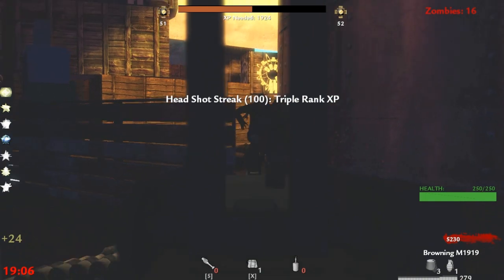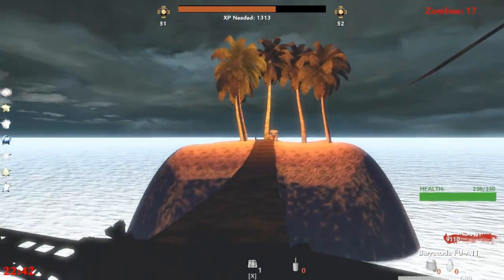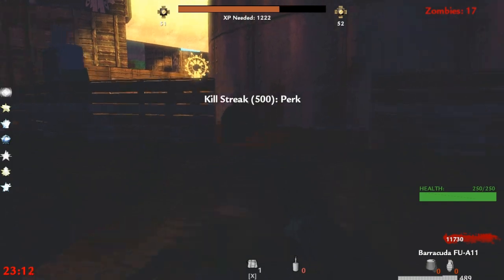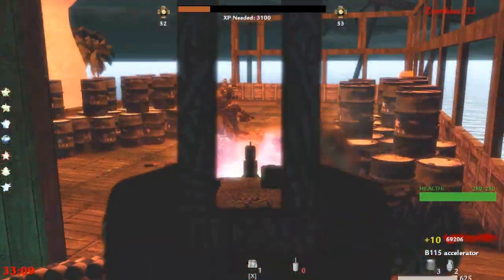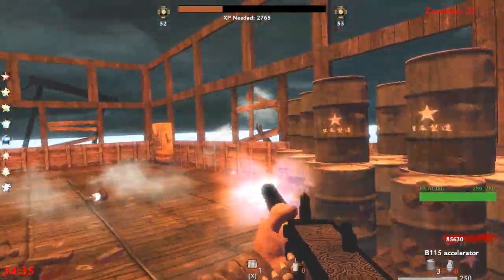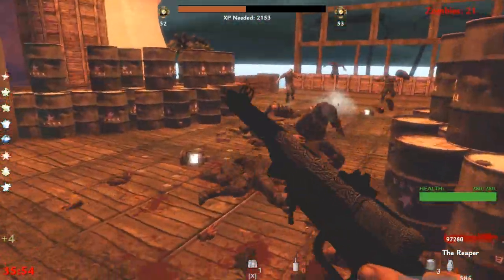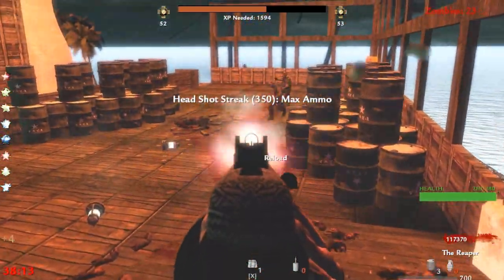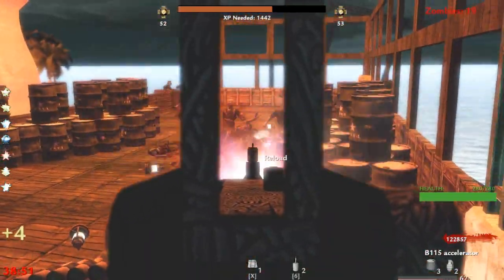ZOMBIES ROAD TO COMMANDER | Pirate Ship Part 20: I couldnt quit...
I hope you all enjoy this Road to Commander in zombies. This really is one of the best zombie mods out there. Allowing you to rank up exactly like you would in multiplayer. Remember to leave in the comments if there is a map you would like to see.

MAP PACK #1

* nazi_zombie_afterwar_mw
* nazi_zombie_anzio
* nazi_zombie_cimetiere
* nazi_zombie_cor
* nazi_zombie_demise
* nazi_zombie_doom
* nazi_zombie_fruchurch
* nazi_zombie_frumansion
* nazi_zombie_fruxtreme
* nazi_zombie_gould
* nazi_zombie_hm
* nazi_zombie_labo
* nazi_zombie_rage
* nazi_zombie_subway
* nazi_zombie_the_river
* nazi_zombie_tun
* nazi_zombie_western

MAP PACK #2

* chemplant_elite_v2.01
* dead_sand_elite
* nazi_zombie_berlinbank_v2
* nazi_zombie_bonzai
* nazi_zombie_const
* nazi_zombie_corrosion
* nazi_zombie_hq
* nazi_zombie_killzone revisited v1.1
* nazi_zombie_rage2_v2
* nazi_zombie_ufso
* nuclear_silo
* simpsons

MAP PACK #3

* nazi_zombie_abandon
* nazi_zombie_col
* nazi_zombie_creek
* nazi_zombie_dawn2
* nazi_zombie_doom3x
* nazi_zombie_op4

MAP PACK #4

* nazi_zombie_aitest
* nazi_zombie_bar
* nazi_zombie_corrosion
* nazi_zombie_frurathaus
* nazi_zombie_higher
* nazi_zombie_island
* nazi_zombie_pirate_ship
* nazi_zombie_sb
* nazi_zombie_villa2
* nazi_zombie_zct_bsmnt
* nazi_zombie_zct_bunker
* nazi_zombie_zct_castle
* nazi_zombie_zct_dhouse
* nazi_zombie_zct_dshack
* nazi_zombie_zenith
* Zombie_Rich